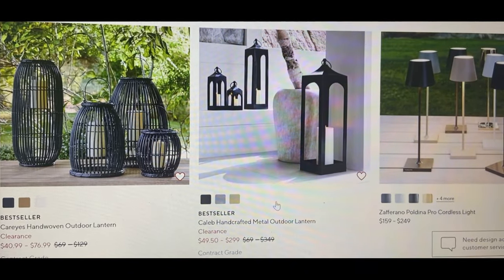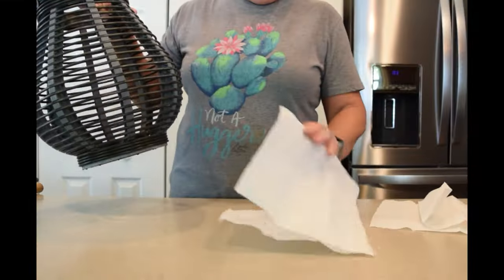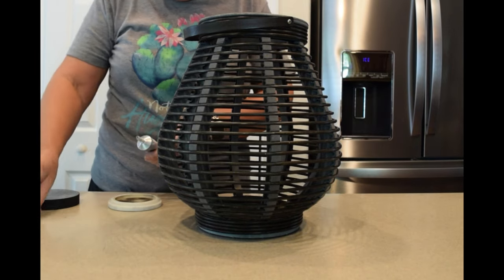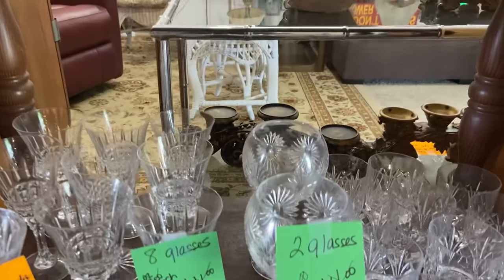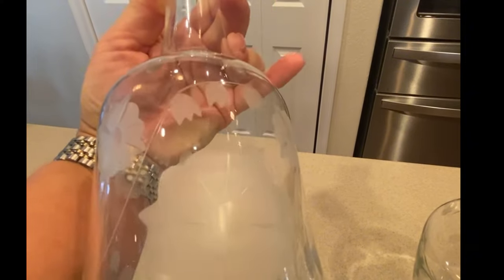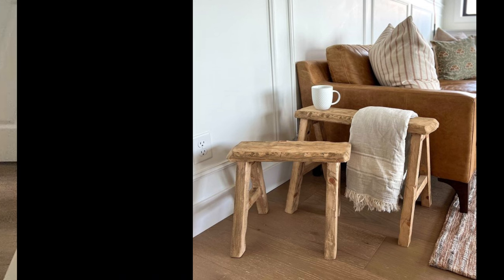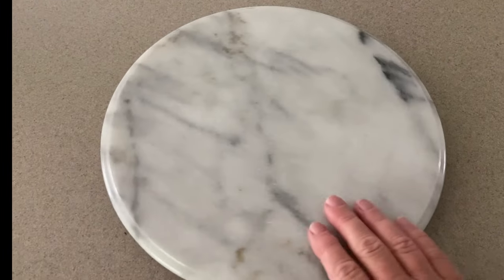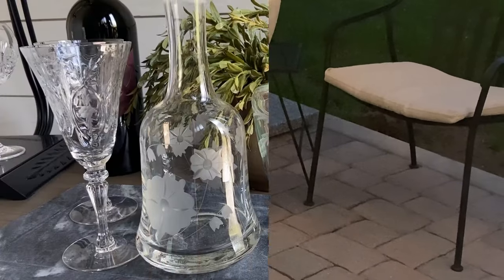POTTERY BARN & MAGNOLIA VS THRIFT STORE | DIY HIGH END DECOR | DECORATE ON A BUDGET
Hi friends! Hope you're doing well on this Sunday. Today we are looking to POTTERY BARN and MAGNOLIA for some home decor inspiration and then challenging ourselves at the THRIFT store.  Some of the projects are simply seeing items from a new prospective and others are minimal cleaning and DIY for a high end home decor look on a budget.

May this inspire your creativity! Remember - stay on the journey as we continue making our way home!!

Hugs,
Angel